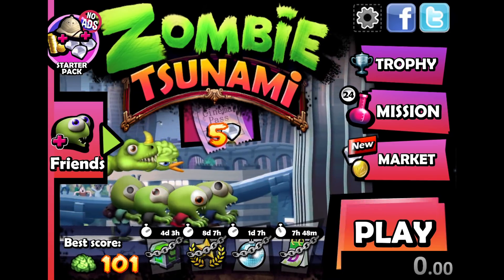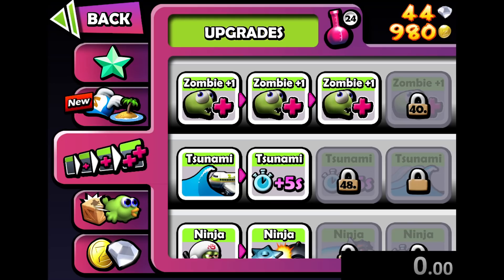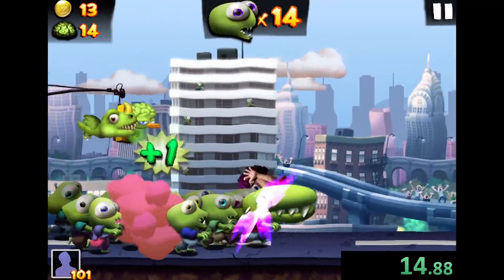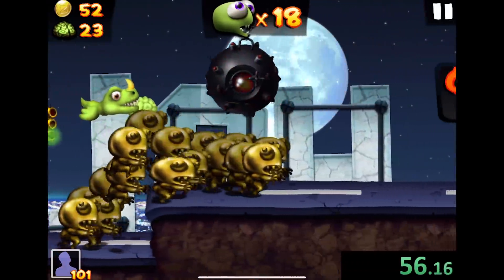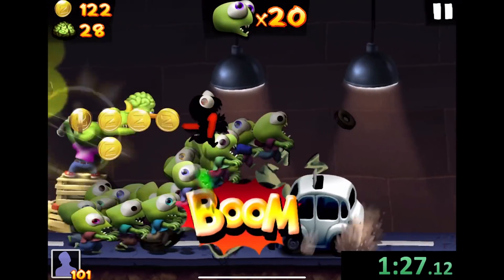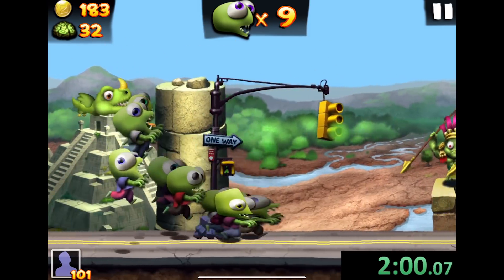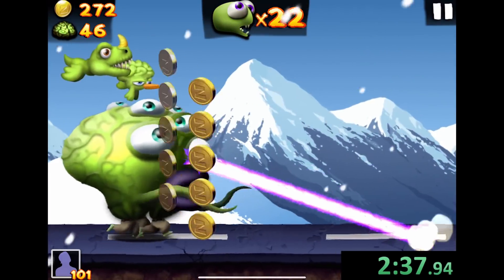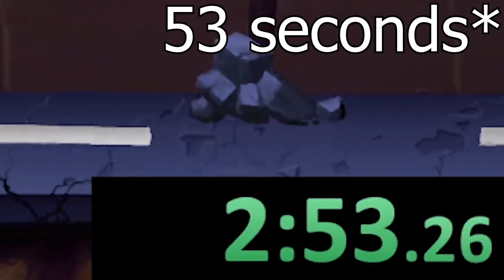I tried speedrunning Zombie Tsunami and created an unstoppable group of zombies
Zombie Tsunami is an interesting game to speedrun, especially because it most comes down to luck. Still makes for a fun and nostalgic experience though

Edited by: @
Watch the world record run here:

Zombie Tsunami description:

The zombies are revolting ! Attack the city with a horde of zombies, change pedestrians into zombies and create the largest horde.
Eat your friends, and challenge them to a crazy race by destroying everything in your path.

Zombie Tsunami has proudly exceeded 200 million players around the world.

"Zombie Tsunami is a game you really need to own" (TouchArcade)

FEATURES
- "One touch" gameplay to control the entire hord
- 10 delirious bonuses, ninjas, dragons, UFOs, and many more
- Many upgrades to unlock
- Raise zombie birds and use their powers
- More than 300 missions to devour
- 11 sets to travel in
- Optimized for all Android models